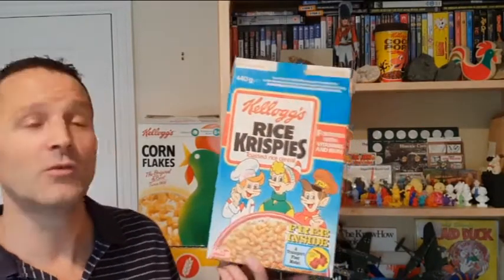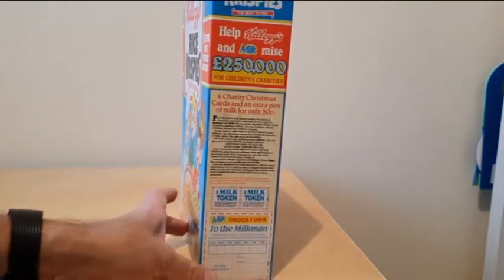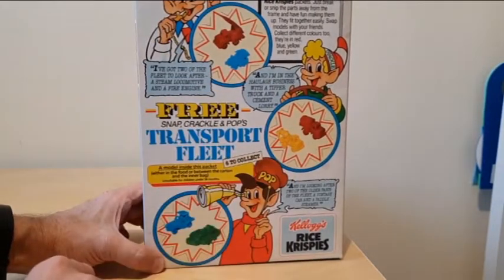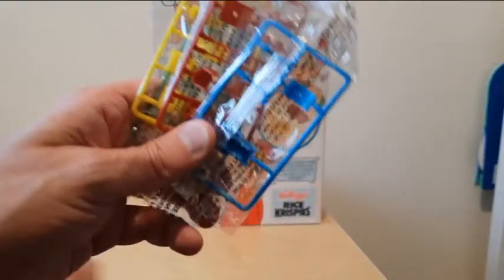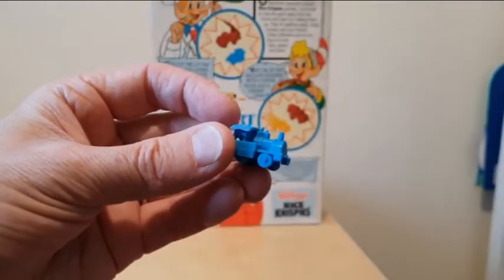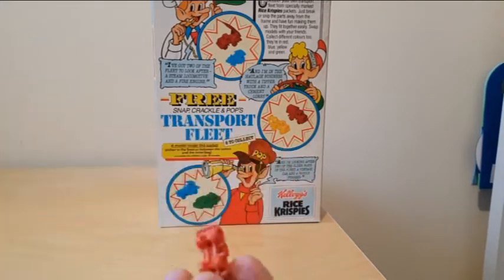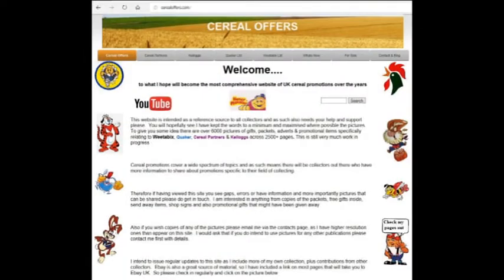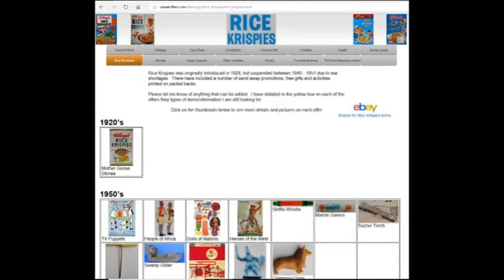What's In The Box? - 1985 Rice Krispies Cereal Transport Model Vehicles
These films are aimed at a type of retrospective unpacking, opening and revealing of the surprise contents of the pack, plastic toys, cards, stickers, with details of send away offers or packet/panel cut outs and features, offering a nostalgic look at what the offers have been over the years here in the UK, focusing on the main Breakfast Cereal brands including Weetabix, Kelloggs, Quaker, Nabisco & Nestle.    Its a chance to see what they were like when opened, testing them out and also act as a future archive for anyone who wants to relive the magic of youth when you used to rush down to breakfast, open the new packet and hope the gift was one you wanted